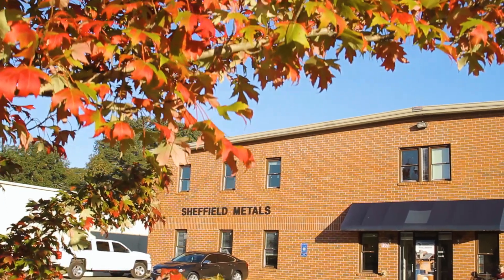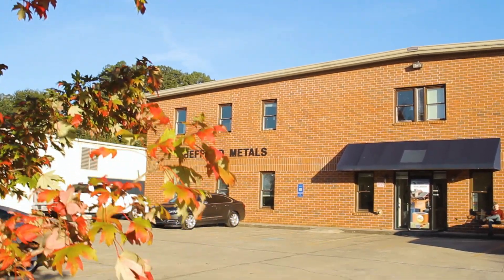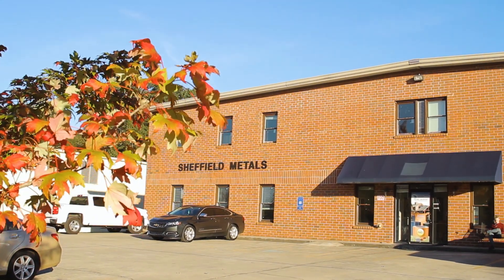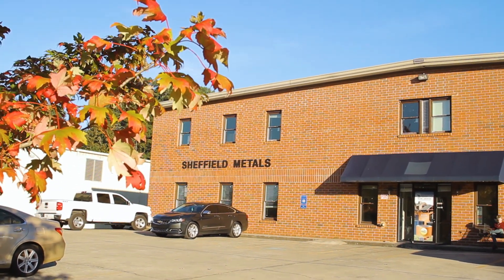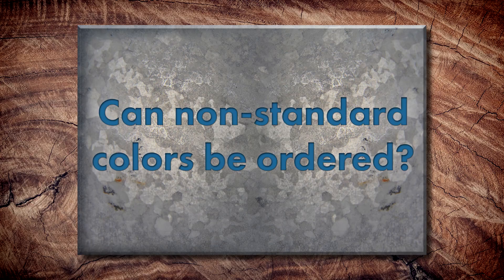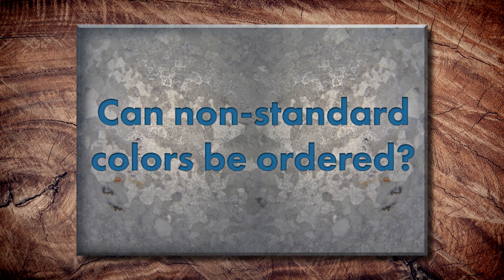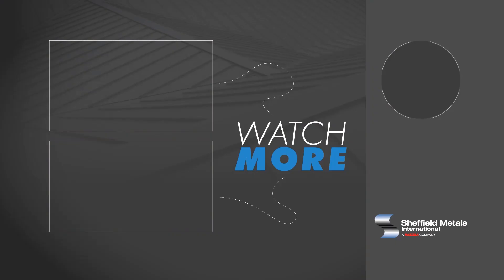How is Metal Roofing Coil Painted?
What goes into the metal roofing coil painting process?

Today on Q&A Mondays, Thad travels to the Sheffield Metals Acworth, Georgia branch to ask Tom Southerland about metal roofing coil paint. They discuss paint lines, special colors, and more.

Topics covered:
►Intro 00:00
►What are paint lines? 0:41
►Can non-standard colors be ordered? 3:36
►What is the cost difference with specialized colors? 4:13
►At what part of the process does metal enter a paint line? 4:56

Watch a factory tour and learn how metal roofing is painted in a coil coating facility

Kynar® is a registered trademark of Arkema Inc.

Have questions about metal roofing or the metal construction industry?